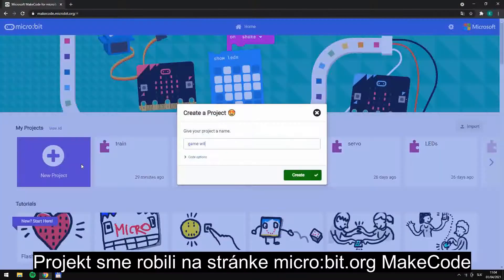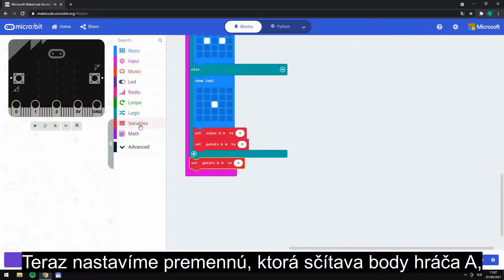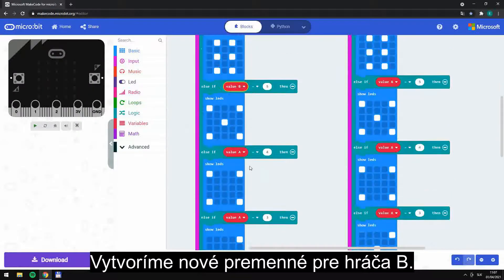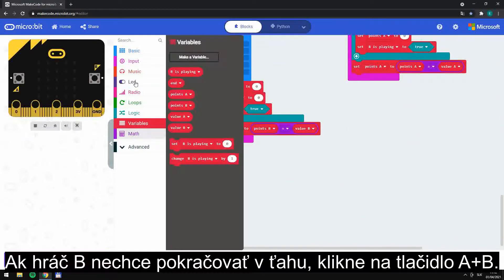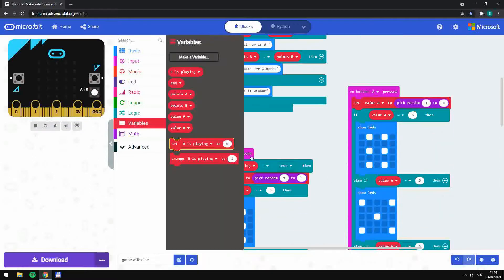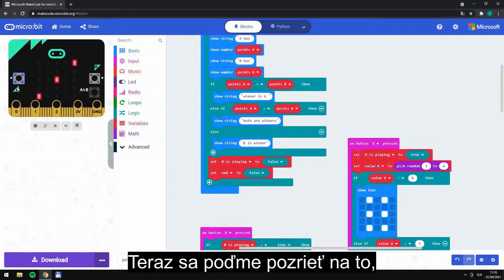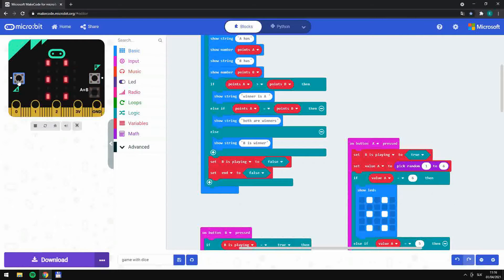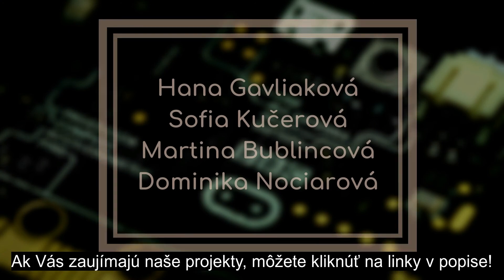Micro:bit TUTORIAL l easy game-Dice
Lets learn how to code easy game with BBC microbit !